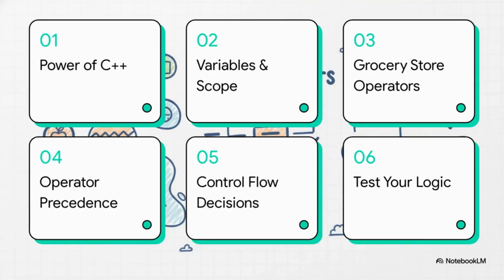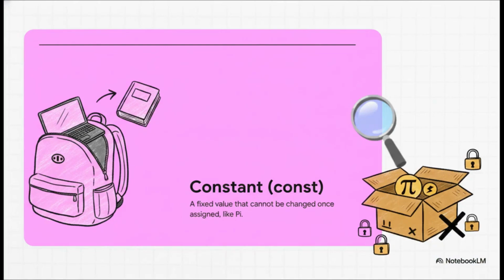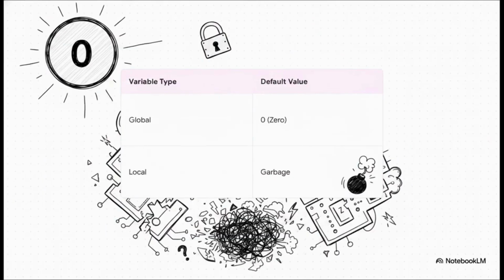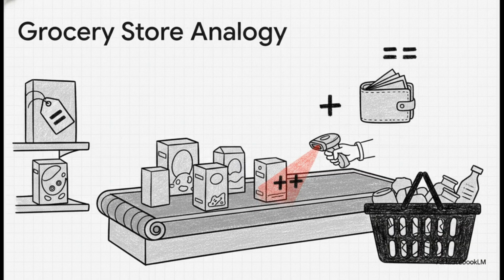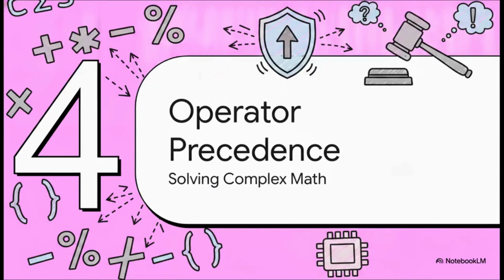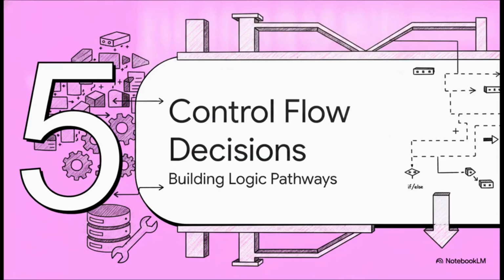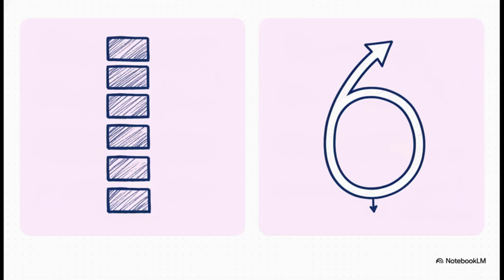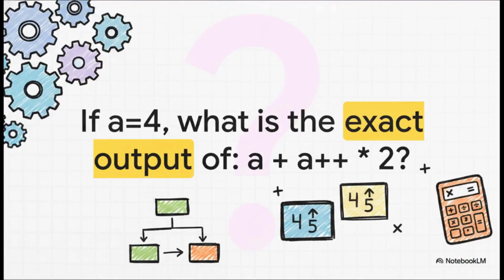Lec-25: Master FOR Loop in C++ | Control Flow Statements Explained | C++ for Beginners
Want to master the **FOR Loop in C++**? In this lecture, you'll learn everything about the **for loop**, one of the most powerful and commonly used **control flow statements in C++**. We'll explain how a `for` loop works, its syntax, execution flow, and how to solve real programming problems using practical coding examples.

Whether you're a beginner, a university student, or preparing for Programming Fundamentals exams and coding interviews, this step-by-step C++ tutorial will help you build a strong understanding of loops.

## 📚 In this video, you'll learn:

✅ What is a FOR Loop in C++?
✅ Syntax of the FOR Loop
✅ Initialization, Condition & Increment/Decrement Explained
✅ Flow of Execution of a FOR Loop
✅ How Iteration Works in C++
✅ Printing Number Patterns Using FOR Loops
✅ Nested FOR Loops Introduction
✅ Infinite FOR Loops and How to Avoid Them
✅ Real-Life Examples and Practical Coding Demonstrations

💡 By the end of this lecture, you'll confidently write **FOR loops in C++**, understand how loop execution works, and solve repetitive programming tasks efficiently. This topic is the foundation for pattern printing, arrays, algorithms, and many advanced programming concepts.

📺 **Watch the complete "C++ Programming by Skip UNI" playlist** to learn C++ from beginner to advanced with practical coding exercises, real-world examples, and university exam-focused explanations.

* Easy-to-understand explanations with hands-on coding